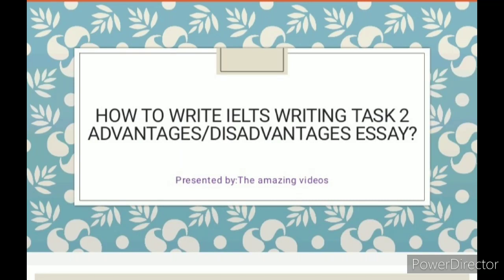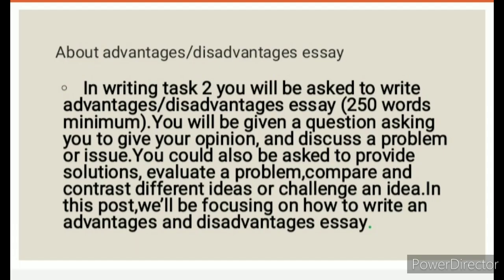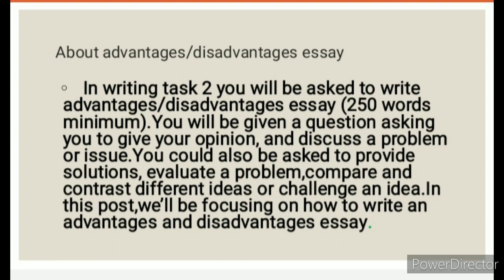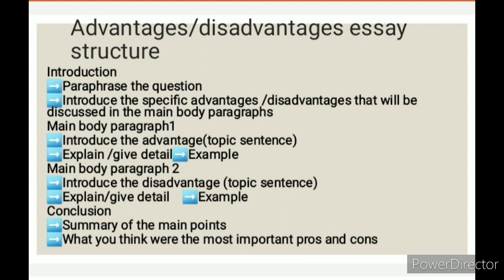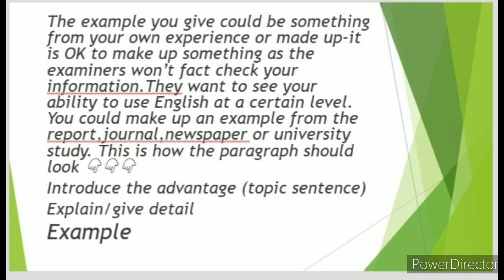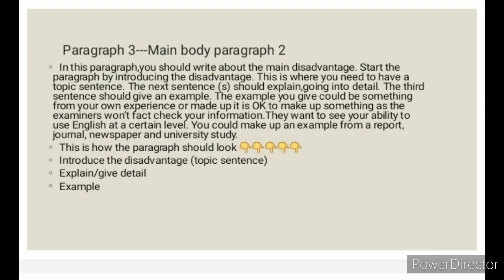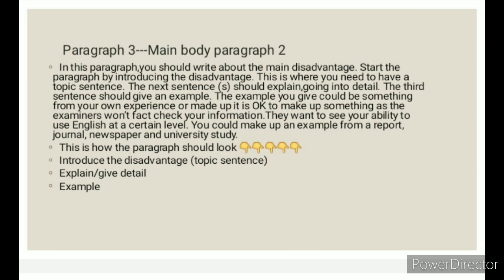HOW TO WRITE ADVANTAGES/DISADVANTAGES ESSAY IN WRITING TASK 2